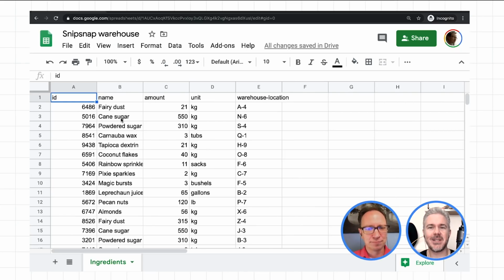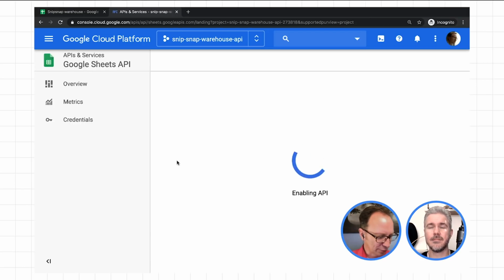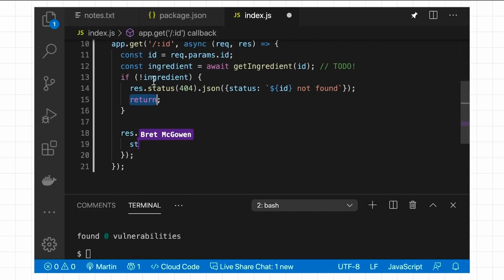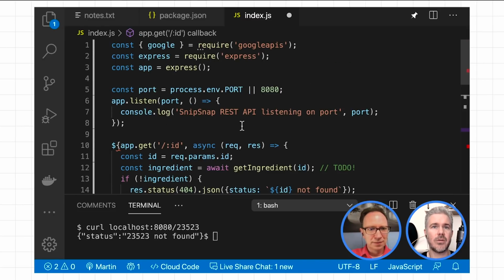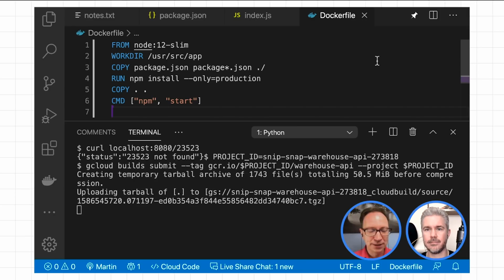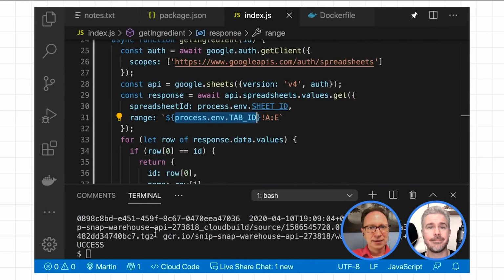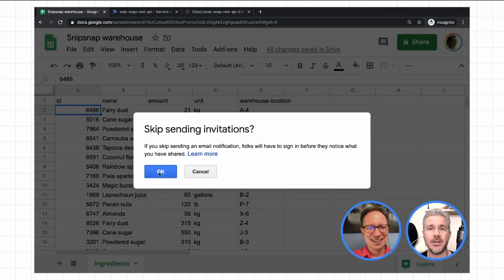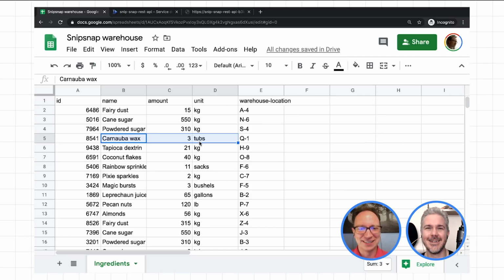Building a REST API with Google Sheets and Cloud Run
In this episode of Serverless Toolbox Extended, Bret McGowen and Martin Omander go over how to create a REST API that uses Sheets as its data source.

Watch as Martin and Bret build the metadata for their application and review the issues that may arise when running it on Cloud Run.

Product: Cloud Run; fullname: Martin Omander, Bret McGowen;